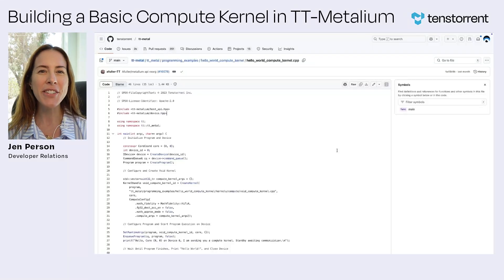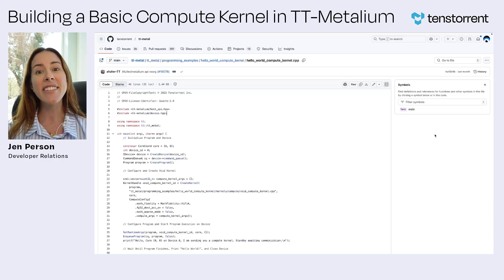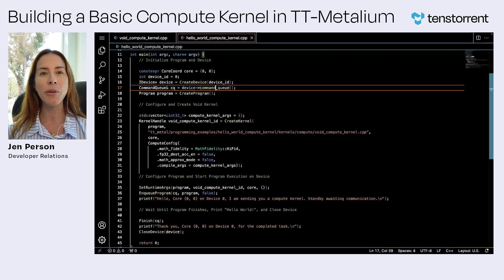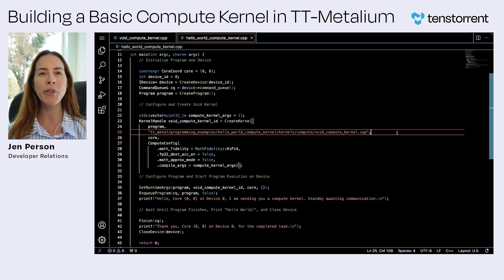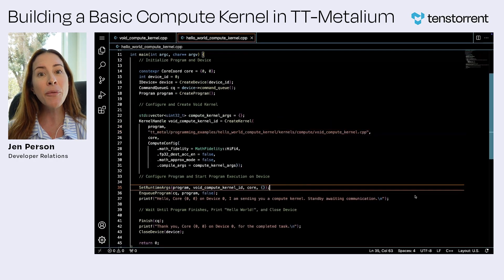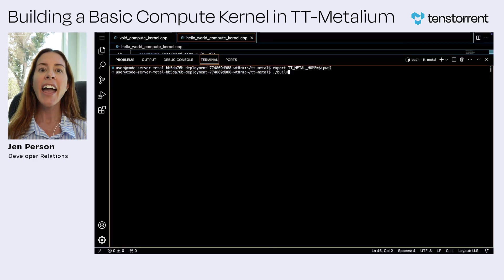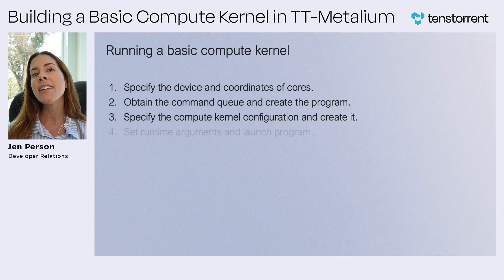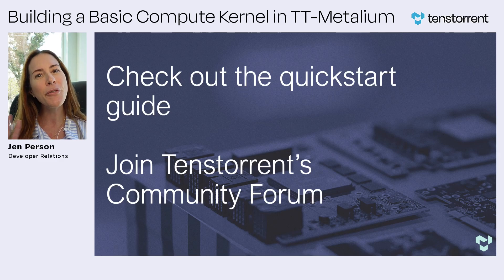Building a Basic Compute Kernel in TT-Metalium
See how to build a simple program in TT-Metalium that will set up a void compute kernel and place it on a given Tenstorrent device or on a RISC-V processor.

0:00 Introduction
0:44 Overview of key points in the code
0:51 Initialize the program
1:31 Build a compute kernel
2:14 Set up the runtime arguments
2:37 Close the device
3:09 Recap